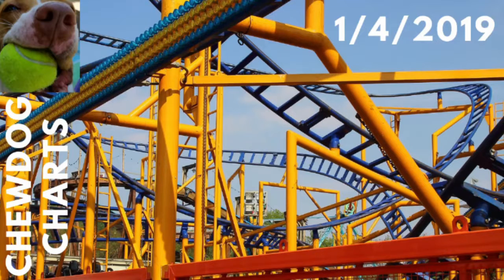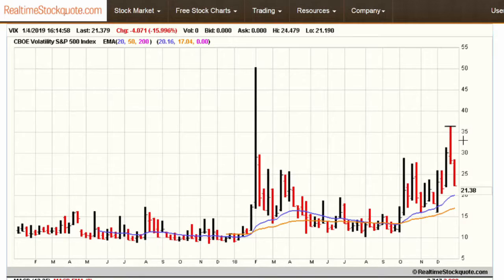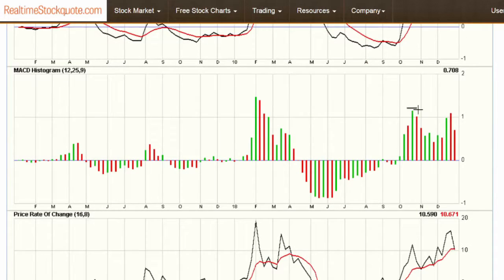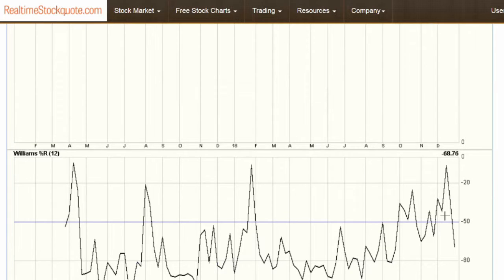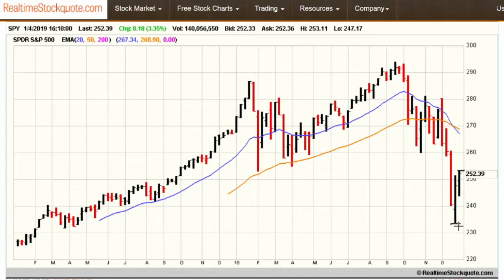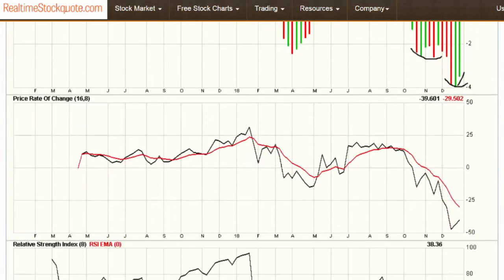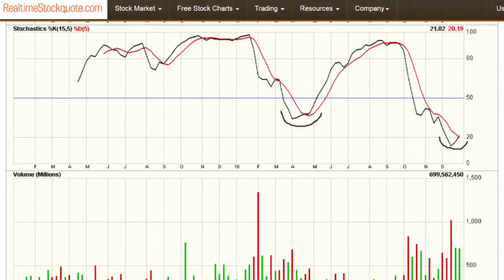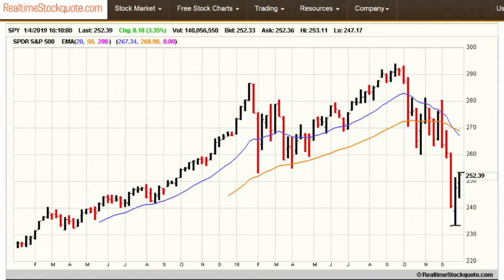Stock Market Update For 1/4/2019